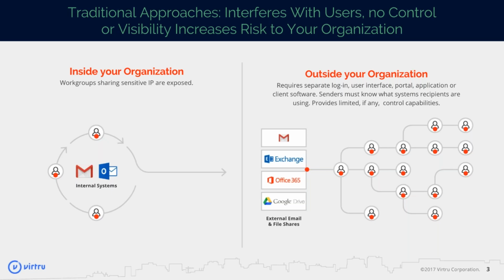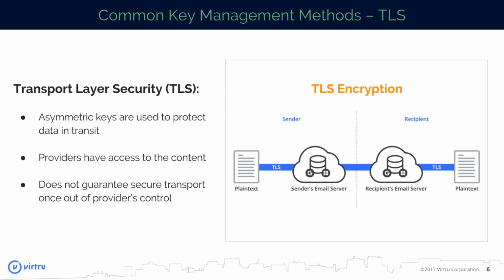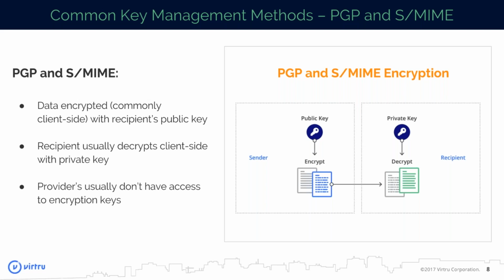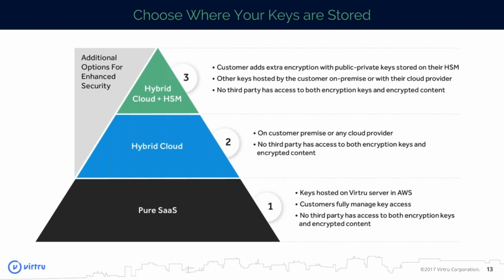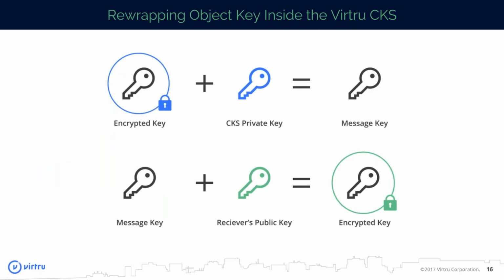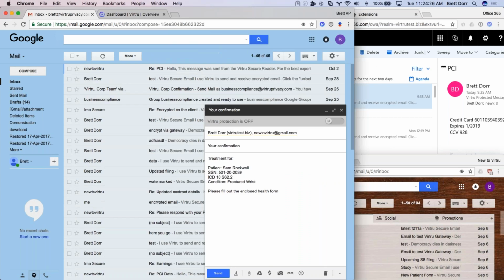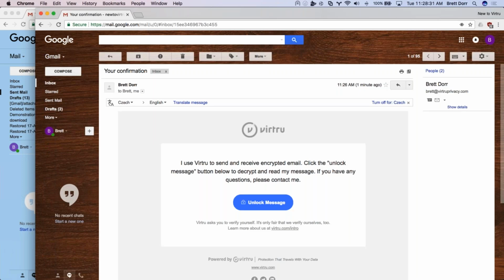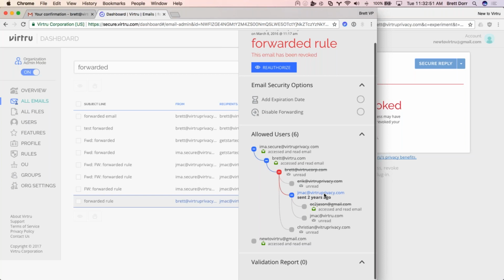Webinar: Gain True Cloud Privacy by Hosting Your Own Encryption Keys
Watch this webinar to see how new key management techniques are making the cloud safer than ever.  Specifically, you’ll learn how key management allows you to:
- Migrate to the cloud and maintain exclusive control of your data.
- Address privacy, regulatory, and data residency requirements.
- Maintain exclusive control over who can access your emails and file.